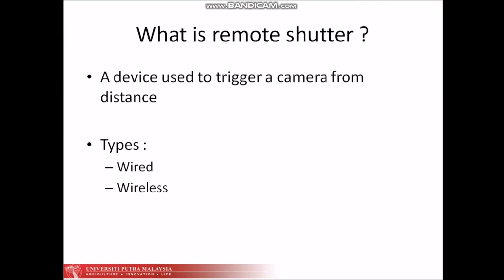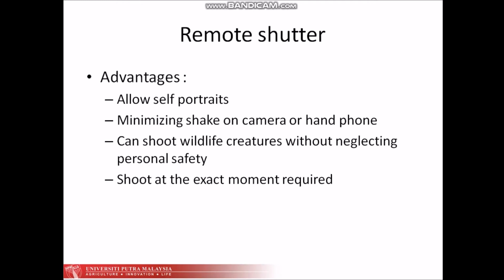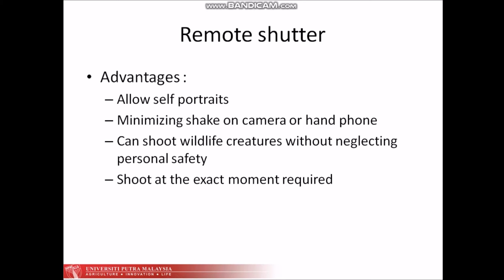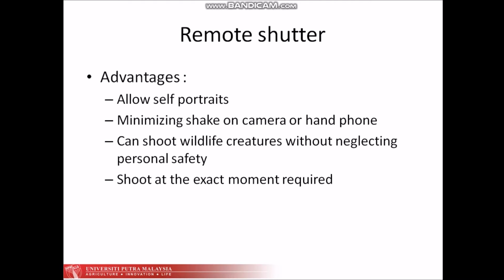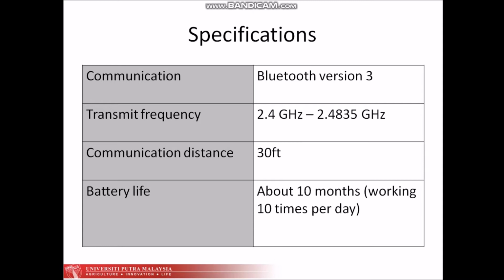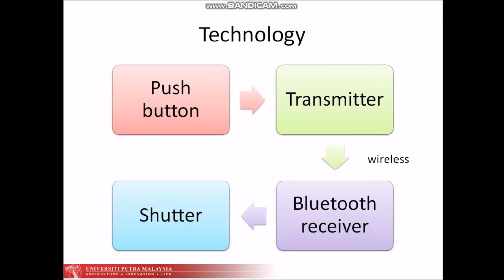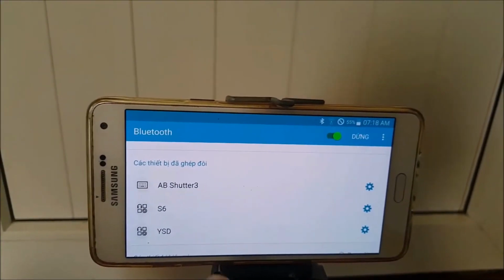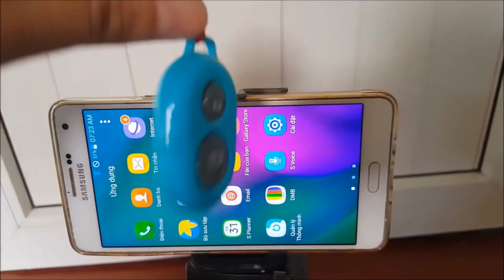EEE 3522 - Case Study - Bluetooth Shutter Remote